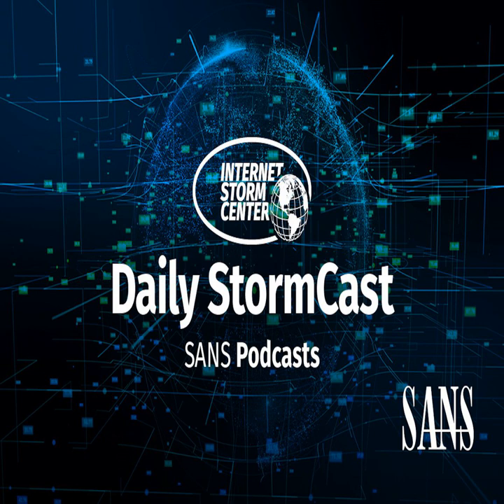Network Security News Summary for Wednesday May 12nd, 2021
MSFT Patch Tuesday (http.sys!!); WiFi Fragmentation/Aggregation Attacks